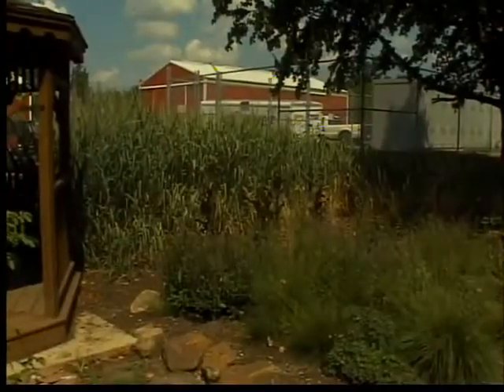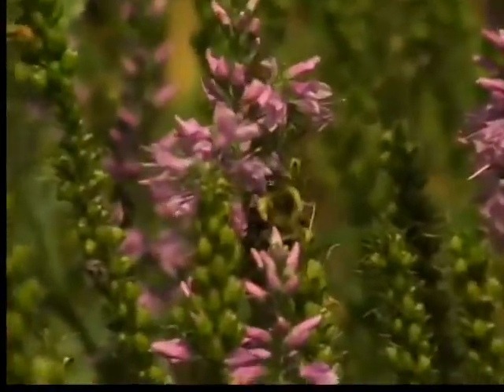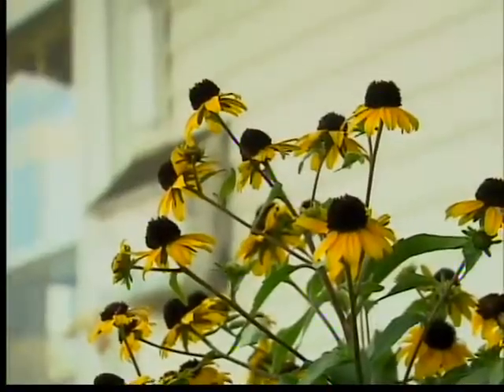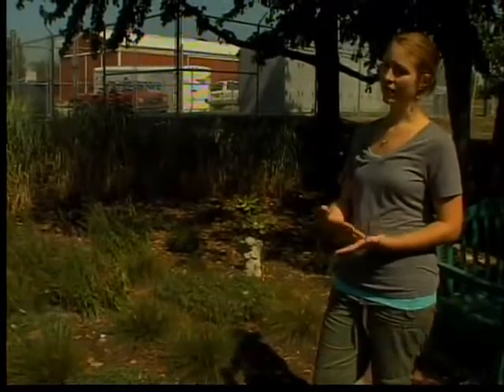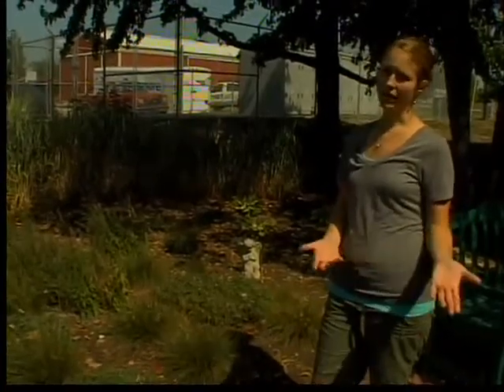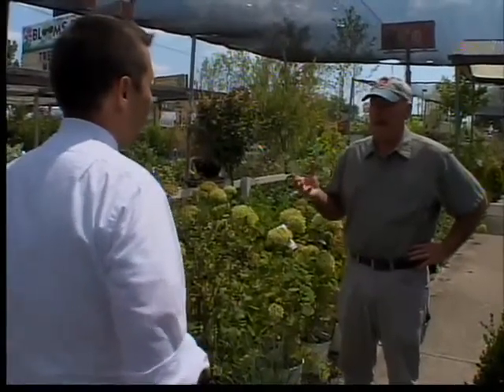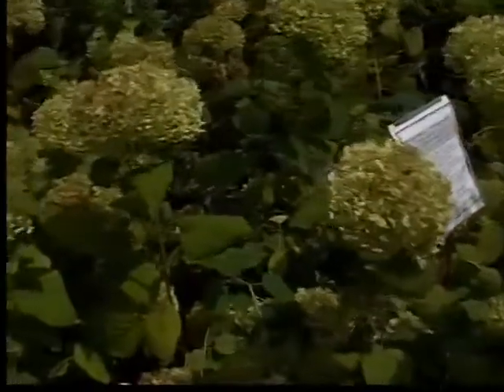Gardeners turn to native plants